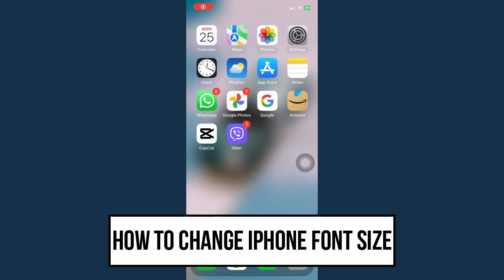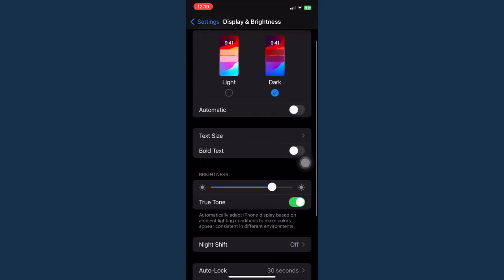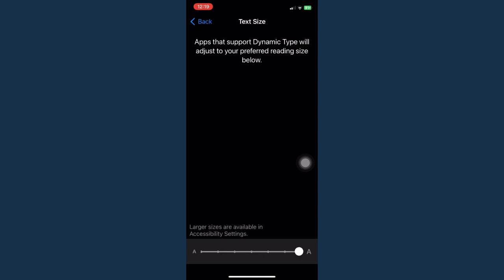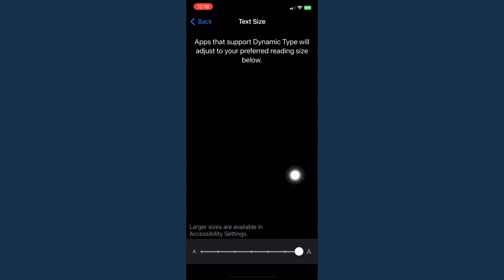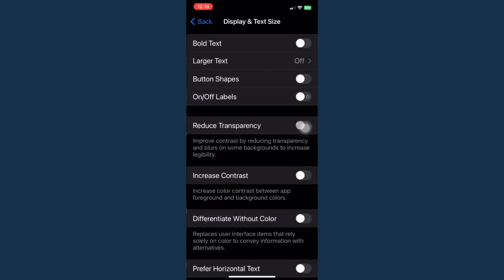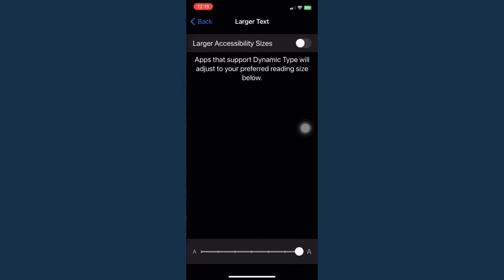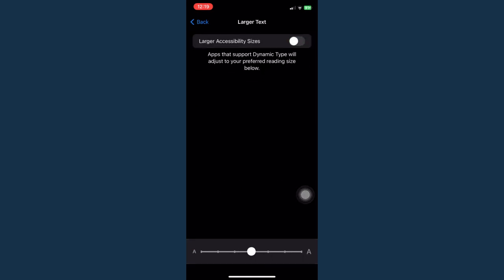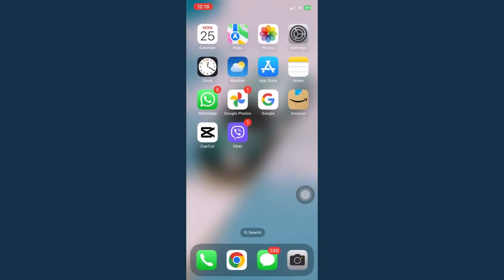How To Change iPhone Font Size (2023)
Learn‎‎‏‏‎ ‎How To Change iPhone Font Size

In this video I will show you‏‏‎ ‎how to change iphone font size